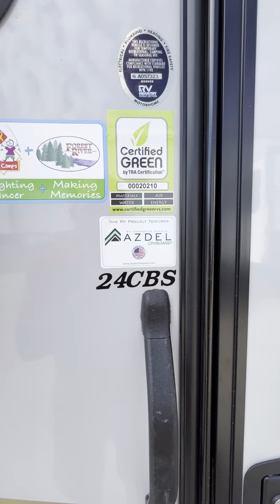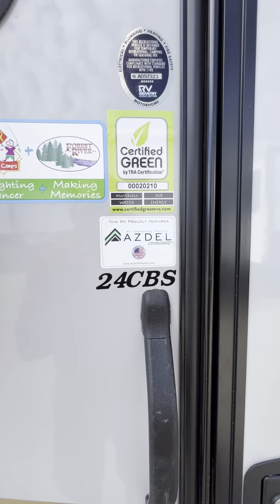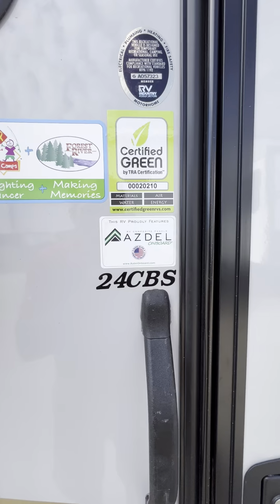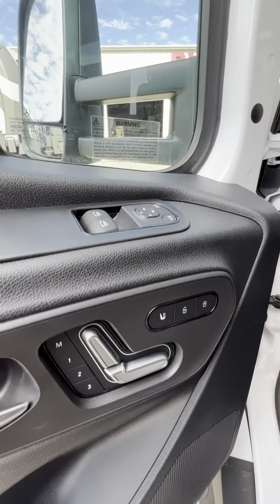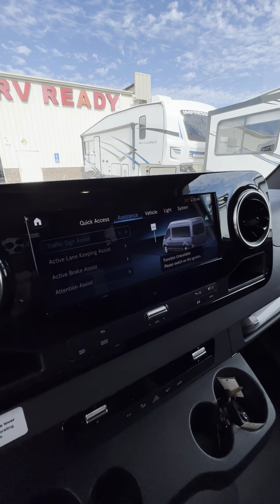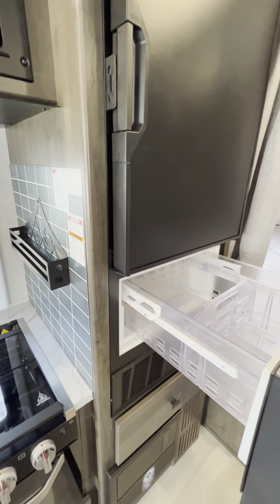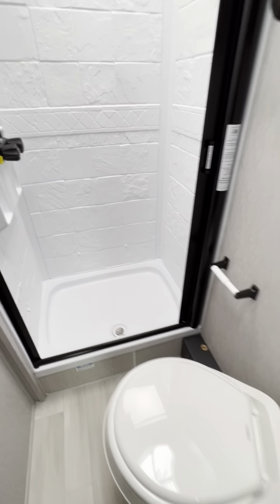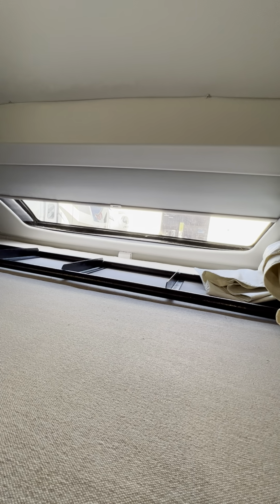2023 Coachmen Prism 24CB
190-WATT SOLAR, DUAL BATTERIES, TV,
One of the most versatile floor plans. Use the bed while traveling, and access the bathroom while traveling without having to put the slide out. MBZ MBUX system. 3 cameras and a joy to drive.